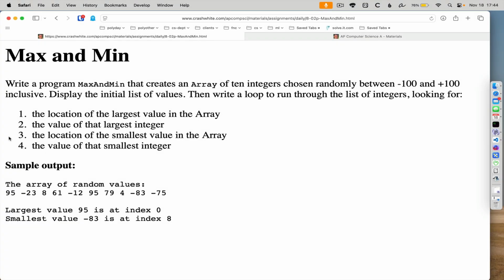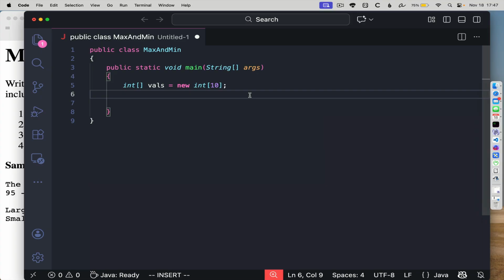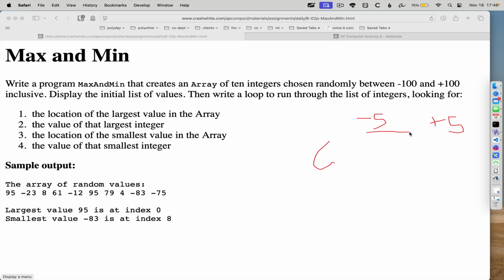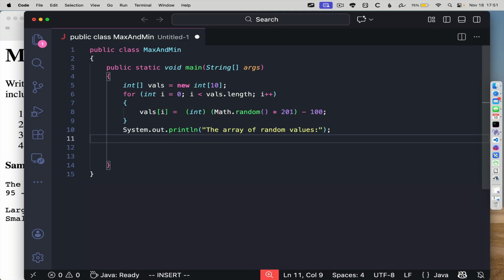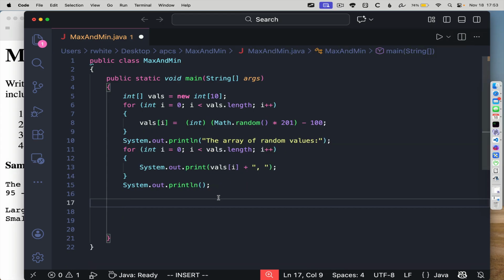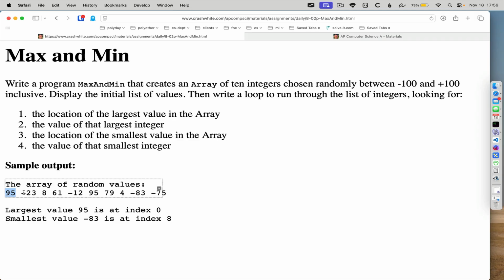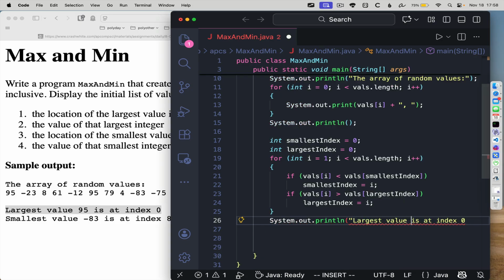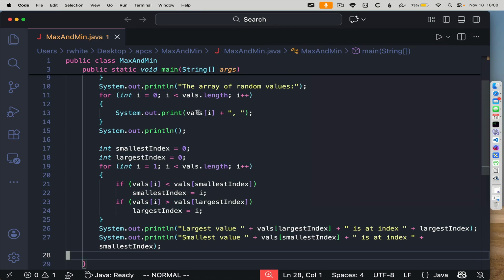Arrays, for-loops, Max and Min values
An introduction to using a for loop to analyze an Array of values in Java.